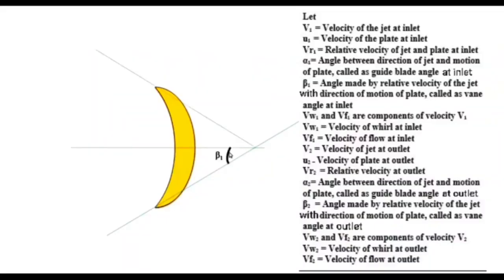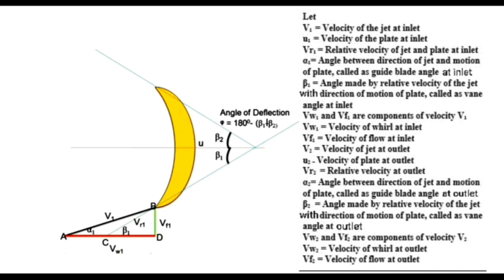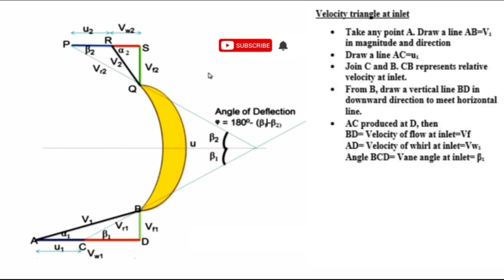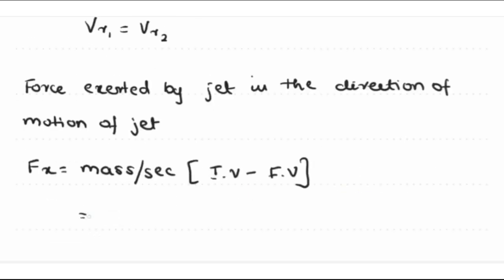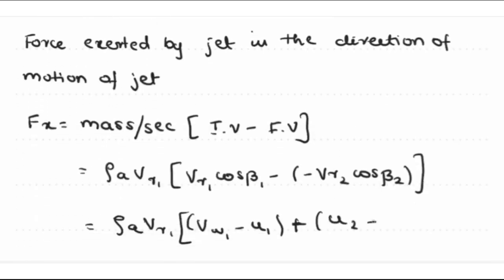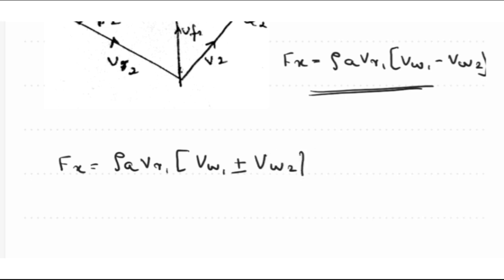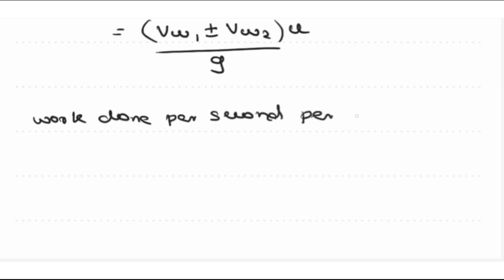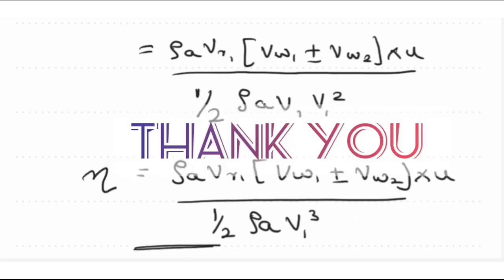Impact of jet on curved vanes / Applied Hydraulics / 18CV43 / Module 4 / By Prof. Manjunatha S